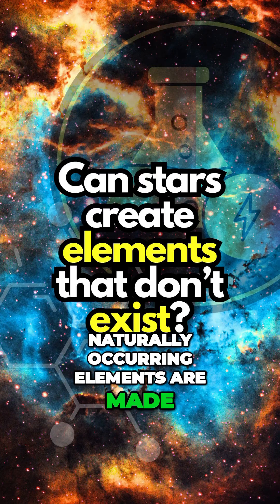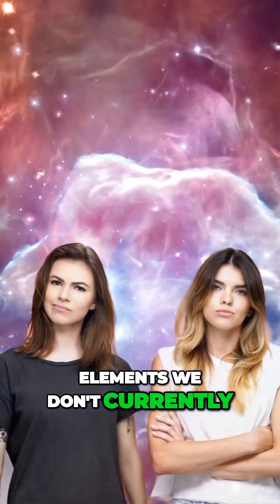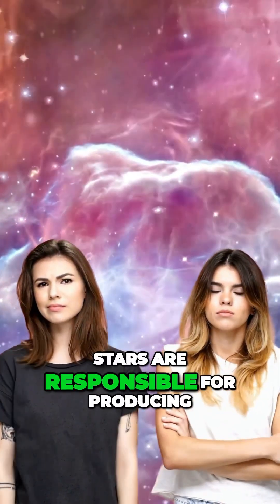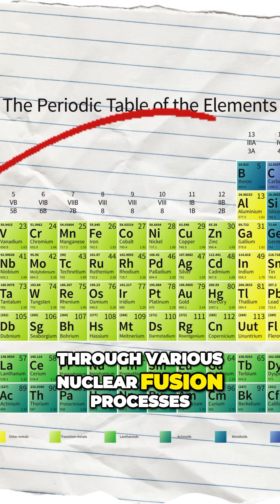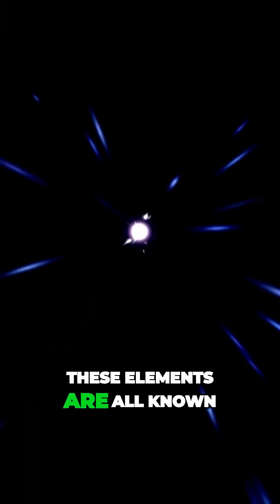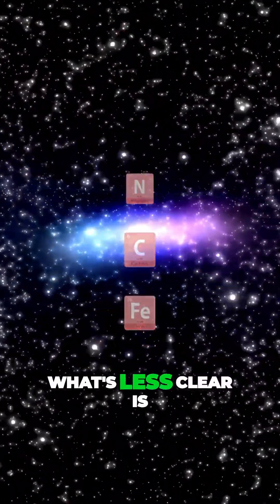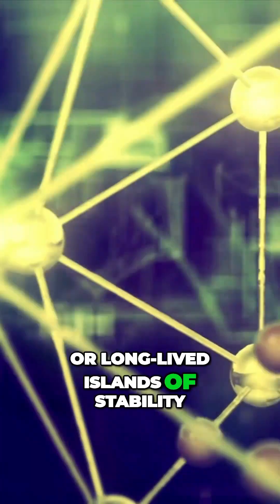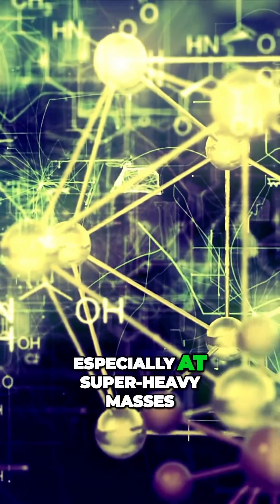Can Stars Defy Reality? Supernovas & the Creation of the Impossible🔥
Stars are veritable cosmic furnaces, where nuclear fusion processes transmute simpler elements into heavier ones. At the heart of these celestial bodies, temperatures and pressures soar to unimaginable levels, setting the stage for atomic nuclei to collide and fuse.

Through this stellar nucleosynthesis, stars birth elements like helium, carbon, oxygen, and even metals. However, the elements they produce are confined to those already known in the periodic table. Supernovae, explosive star deaths, further contribute by synthesizing even heavier elements.

Yet, the idea of stars creating entirely new, undiscovered elements is speculative and not supported by current astrophysical understanding. The elements we know today encompass the range of stable atomic configurations possible, and any new, transient elements would likely be highly unstable and decay rapidly.